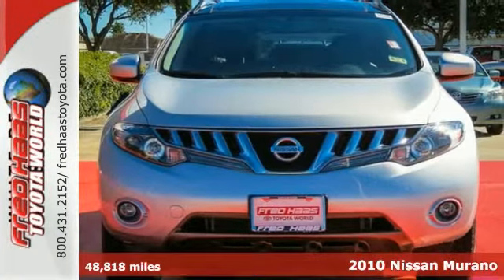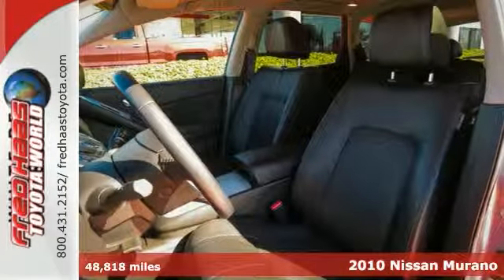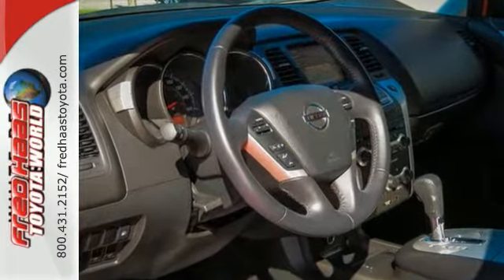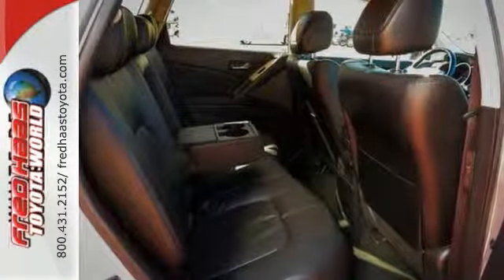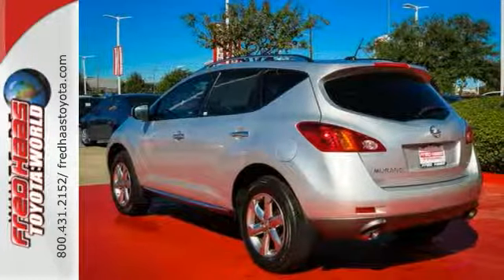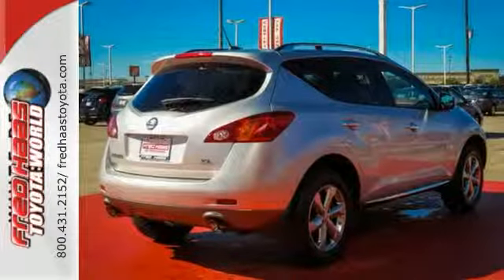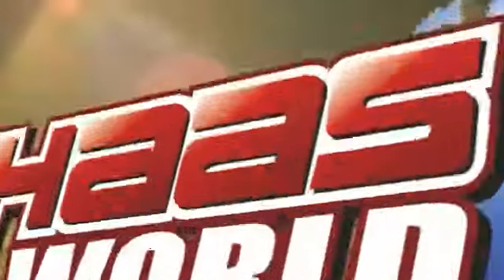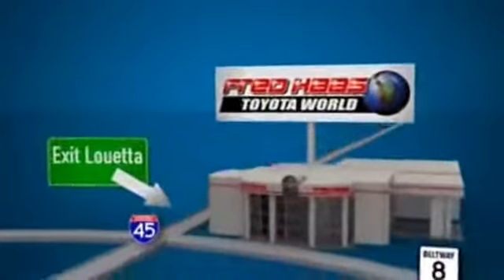2010 Nissan Murano Spring Houston, TX AW020775T - SOLD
Year: 2010
Make: Nissan
Model: Murano
Trim: SUV
Engine: 3.5L 24-valve V6
Transmission: Cvt
Color: Silver
Interior: Black
Mileage: 48818
Stock #: AW020775T
VIN: JN8AZ1MU3AW020775
Drive some fun! The 2010 Murano sits in a crowded crossover SUV segment, but it has no shortage of features that set it apart. JD Power gave this SUV a Power Circle Rating of 4 in Performance, Comfort, and Overall Quality Mechanical. Another amazing deal...jump on it quick. Be an informed buyer when making this purchase, it includes a CarFax Title History report. It has had only one previous owner, is accident free and comes with a CarFax Buy Back Guarantee. Come by today to see this one in person. Ride in style with this vehicle's fabulous leather seating. You'll also love this Murano's a sunroof, a high EPA fuel efficiency rating of 20+ MPG combined, backup camera, 5-star safety for Side Driver and Rear Passenger impact and steering wheel controls.

Address:
20400 I-45 North